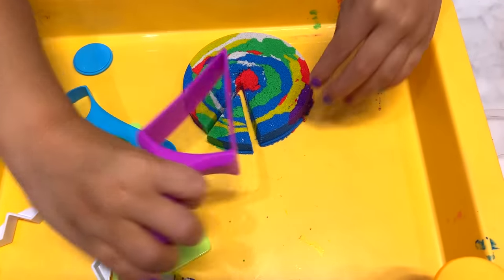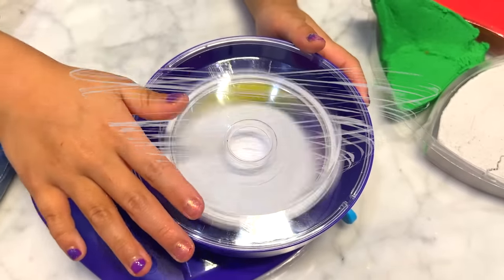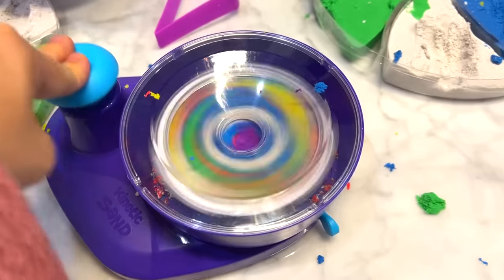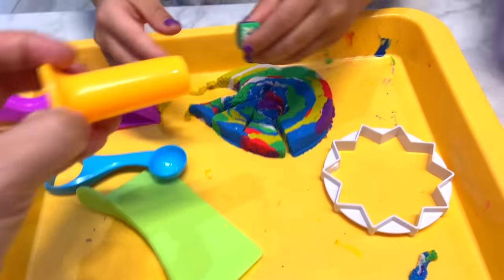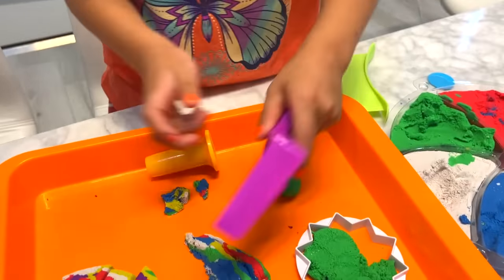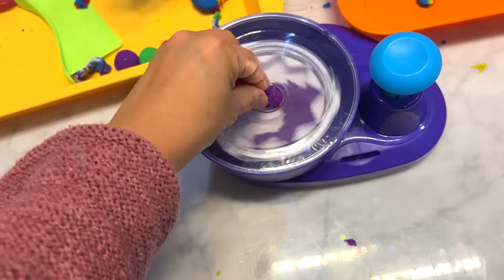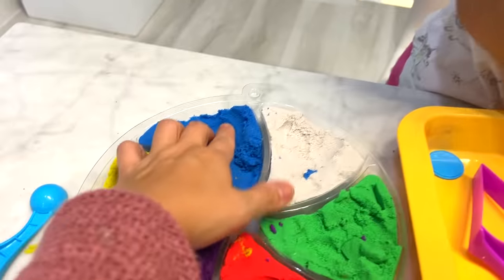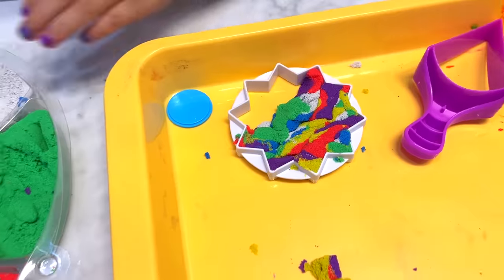Emma and Kate Play in Kinetic Sand Spin Art!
Emma and Kate Play in Kinetic Sand Spin Art! Help learn colors and make fun foods like Pizza and Ice Cream with Family Fun Interactive Toy!